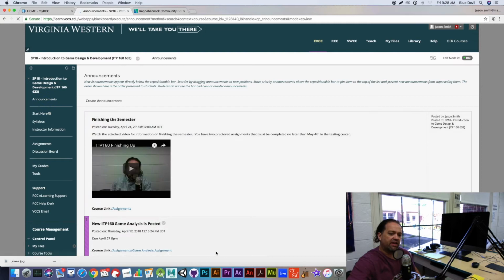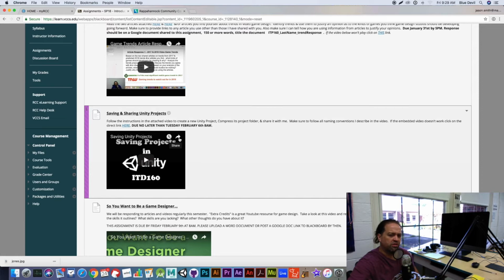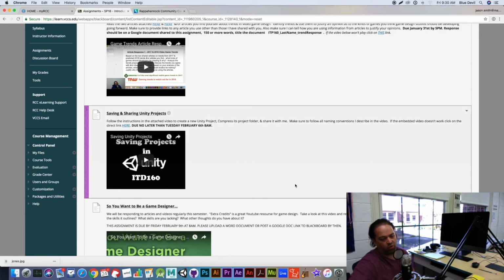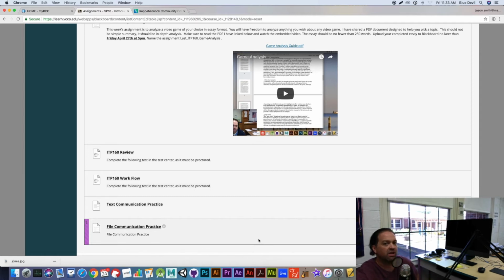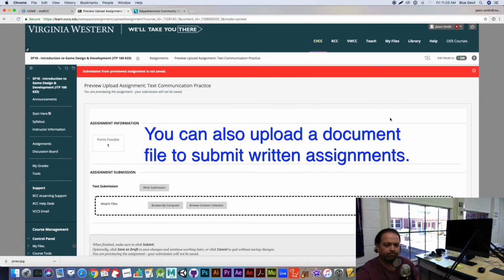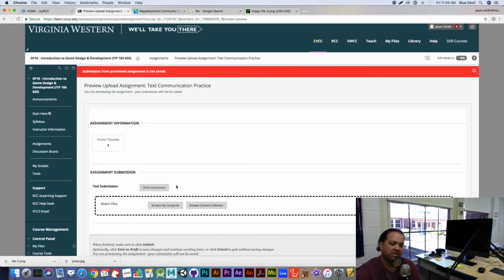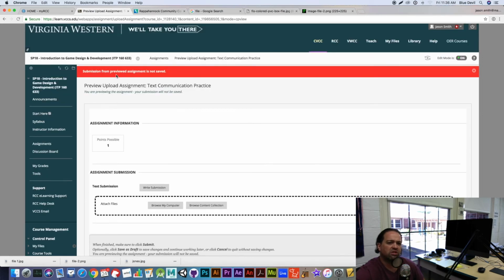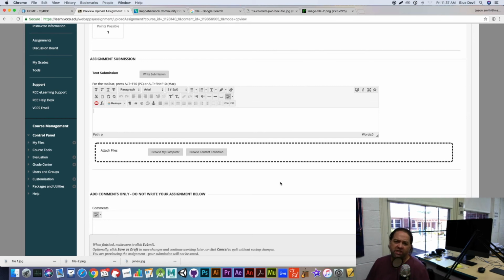ITD212 Getting Started